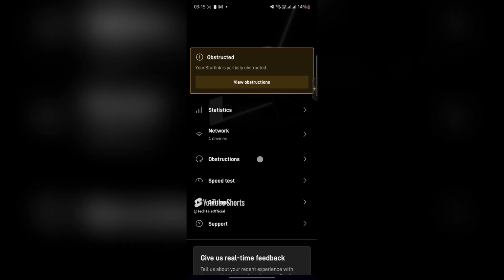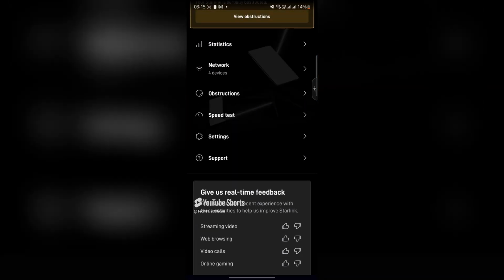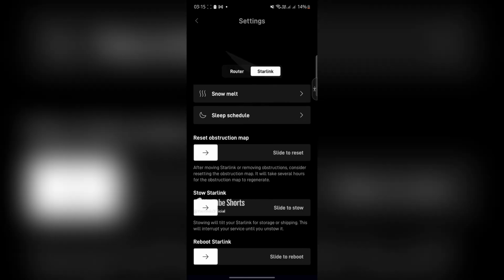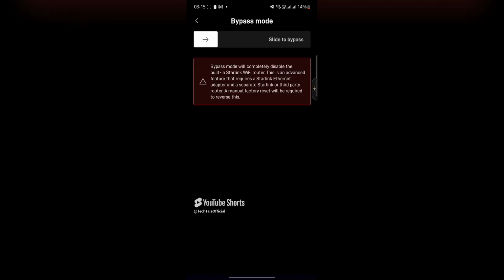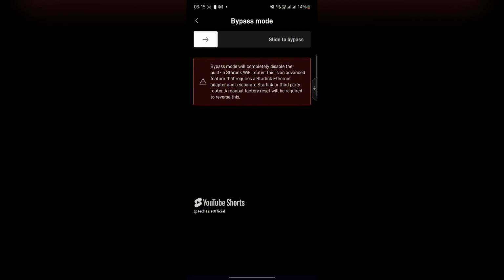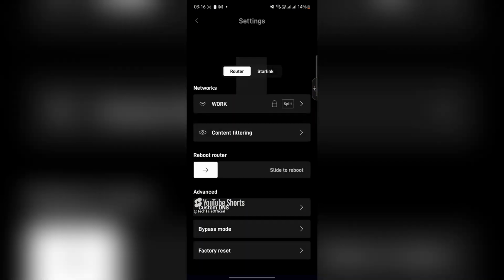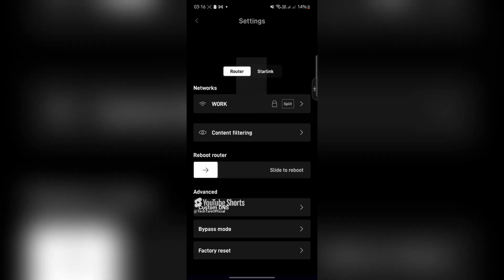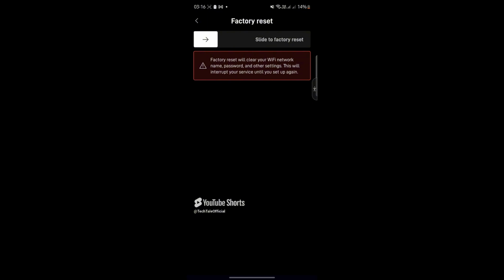How To Bypass The Starlink Router To Use Your Own (2025)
Welcome, today I will show you how to Bypass The Starlink Router To Use Your Own.